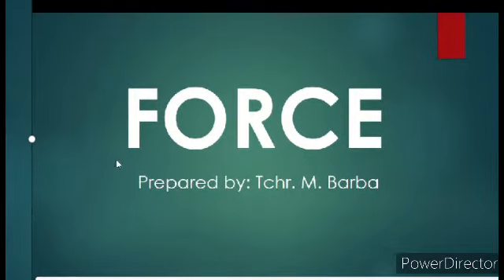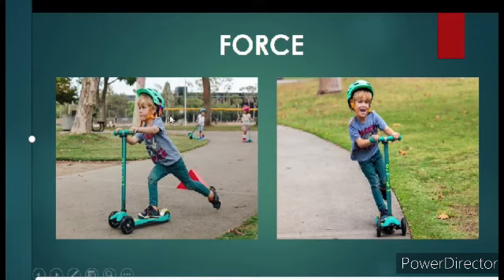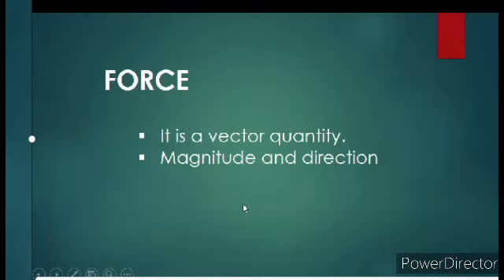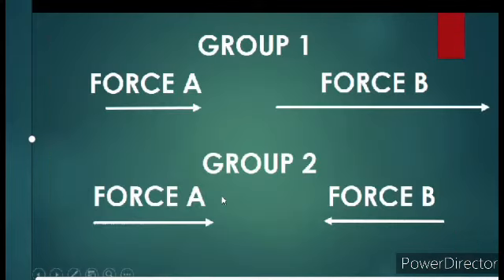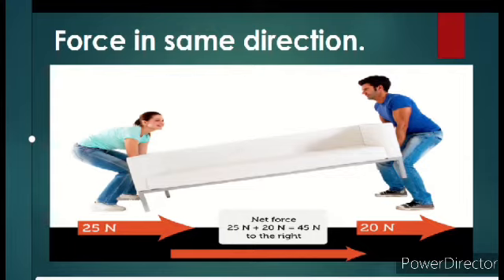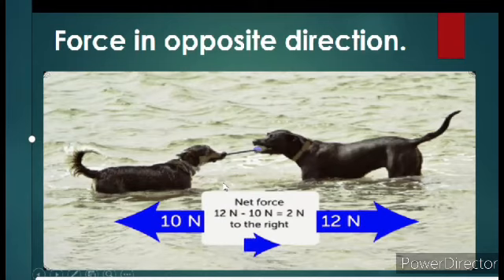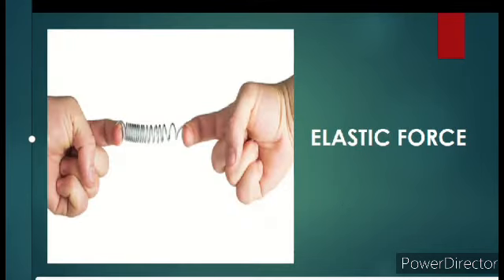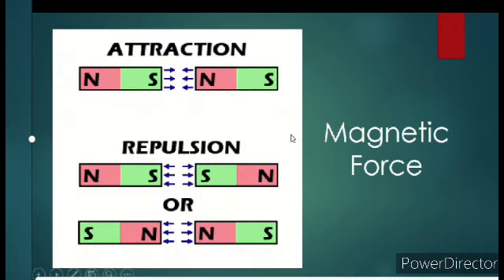Educational Study About FORCE... {Science Subject}